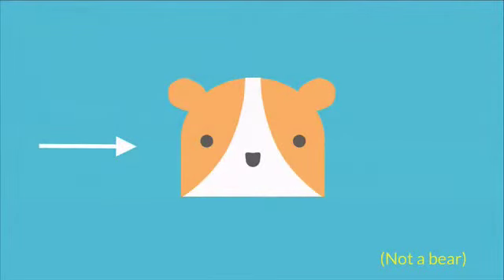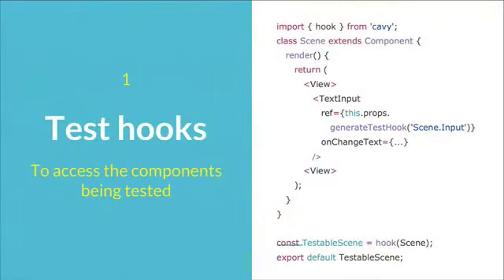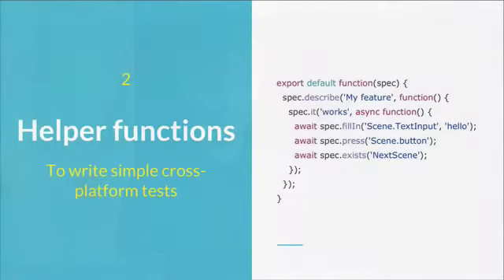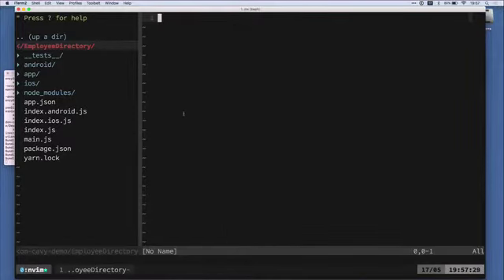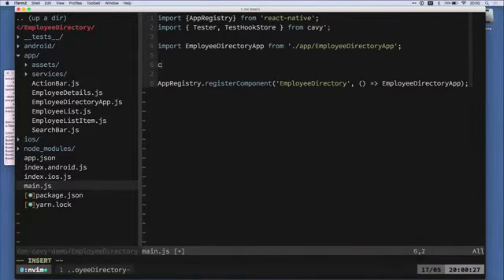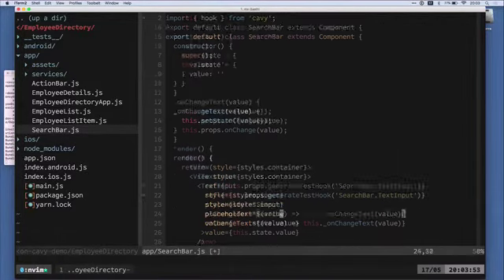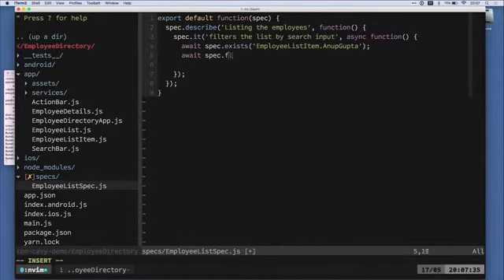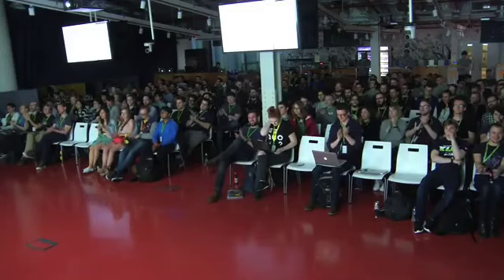Cavy: Testing React Native apps, David Somers & Abigail McPhillips- React London May 2017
React Native is an awesome tool for building mobile apps. However the integration testing tools are limited, which is hard to swallow for a modern library. So we made Cavy: a framework to test React Native apps and make developing them faster. We’ll show you how it works, talk though its principles, and show you how we use it at Pixie Labs.